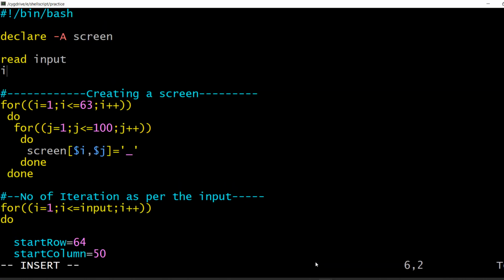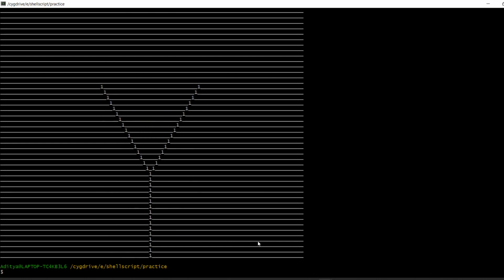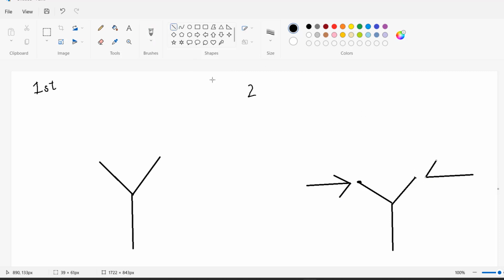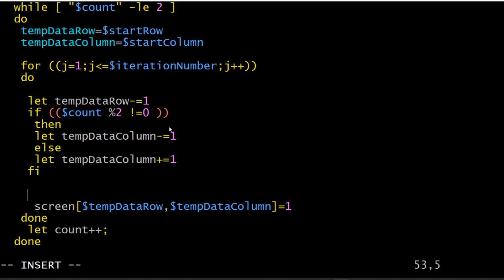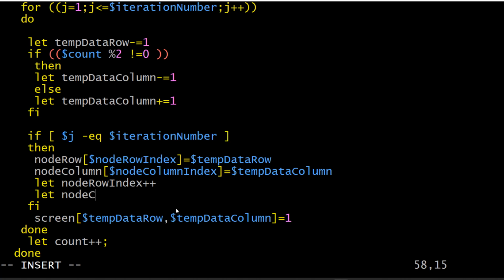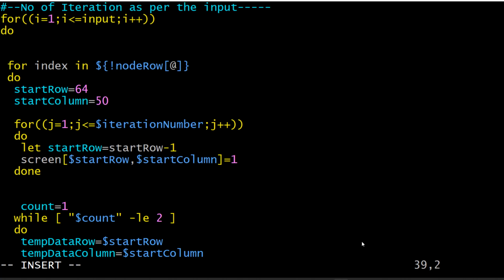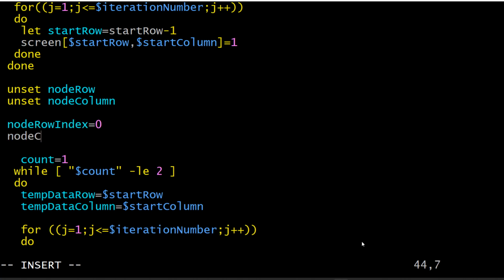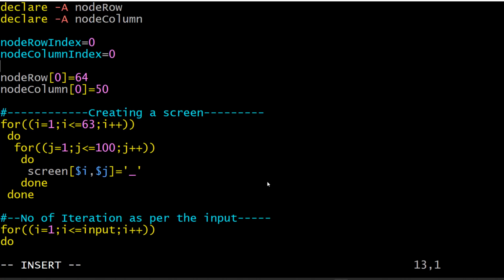Functions & Fractals Recursive Trees Bash | Straight Height Iteration | Part 5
Welcome Back,
This is the 5th video  to solve one of the most important programming challenges of LinuxShell.
i.e
Functions and Fractals - Recursive Trees - Bash!

This is a very complex programming challenge. So What we will do ,
we will complete this programming challenge in multiple sub task.

This is the 5th sub task of the programming challenge.

In this video we are going to iterate our "Y" shaped tree structure in the screen as per our input is provided.

So watch the complete video to understand the concept.

Now ,
If you wanted to see the complete code , then here is link:

ADHYAN